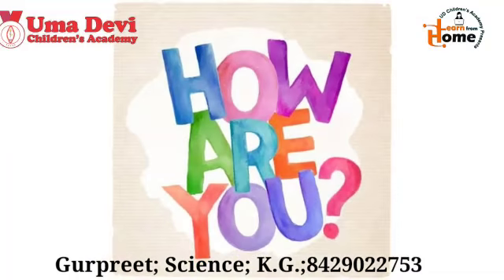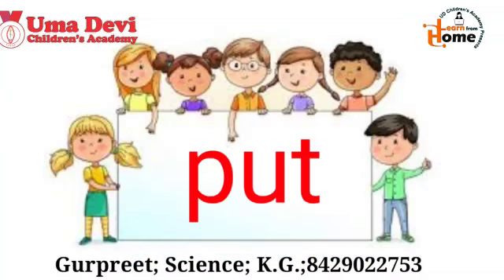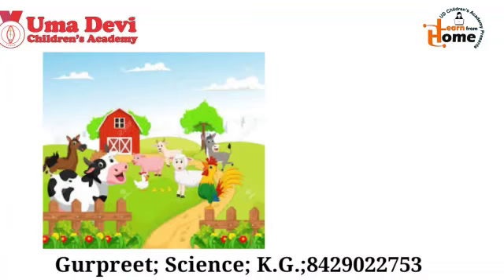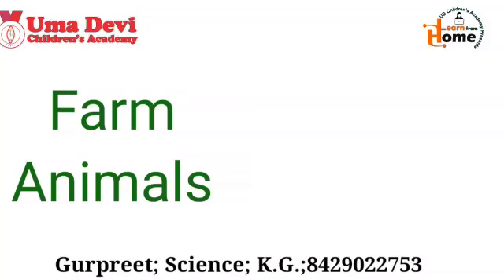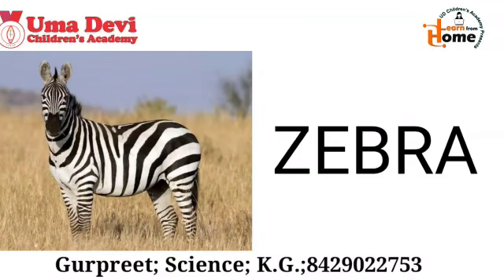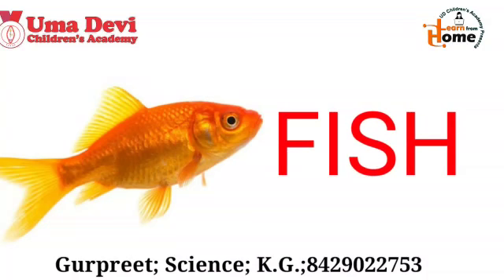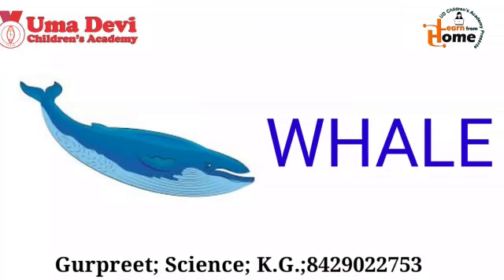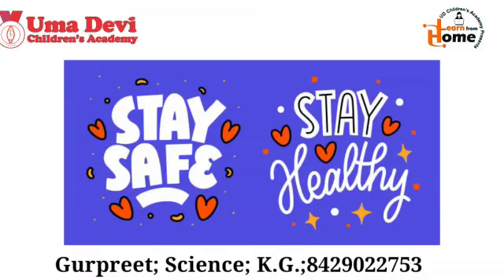Class KG*, Science Class, May 20, 2021